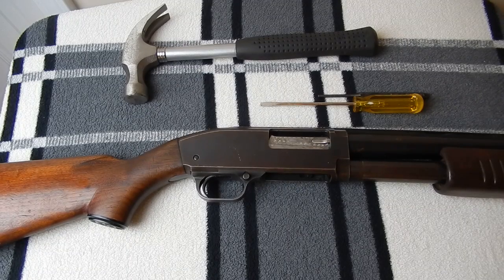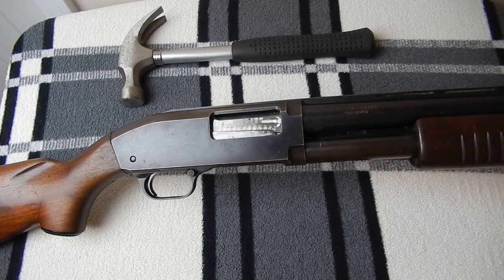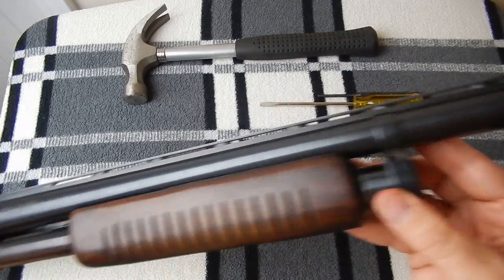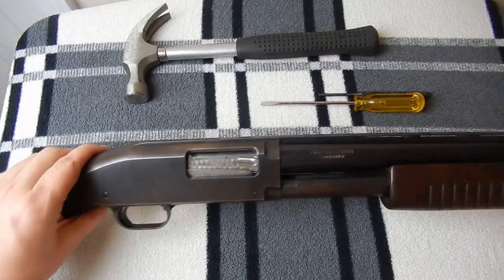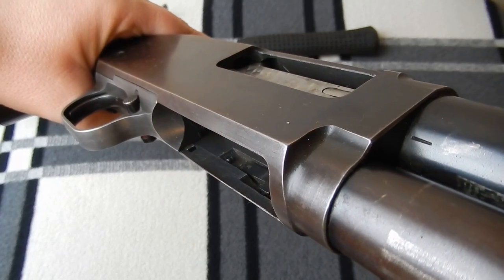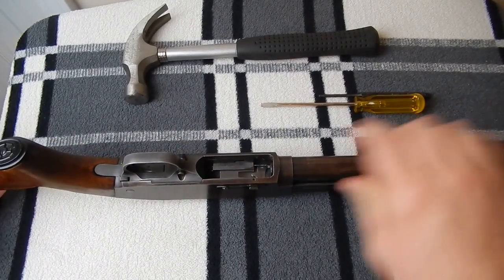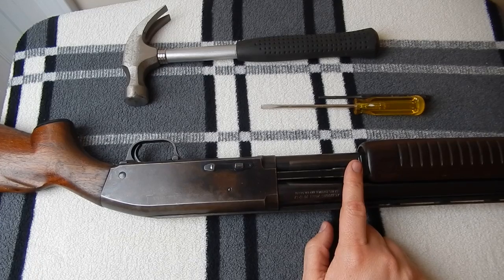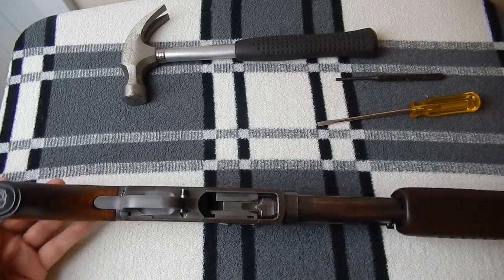JC Higgins High Standard Pump Review 1 of 3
I review the JC Higgins Model 20 pump action shotgun.  This is a "Store Brand" version of the High Standard Flight King made for Sears.  There are three parts to this review: